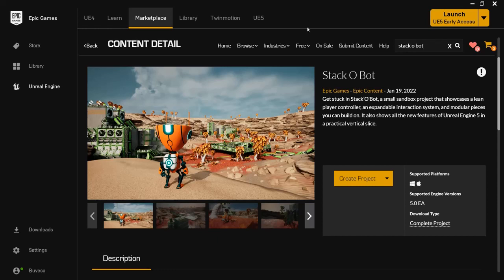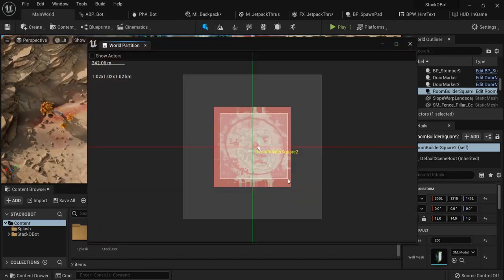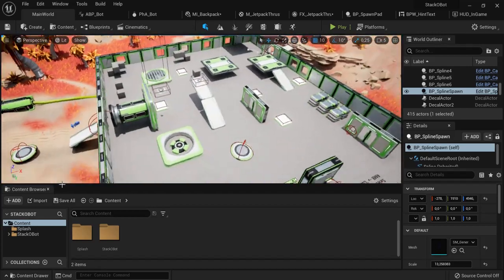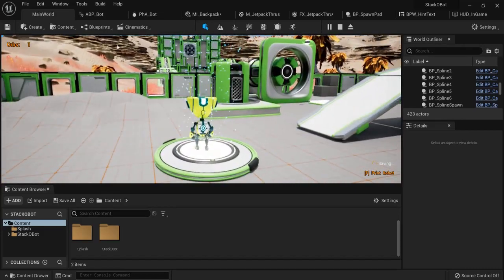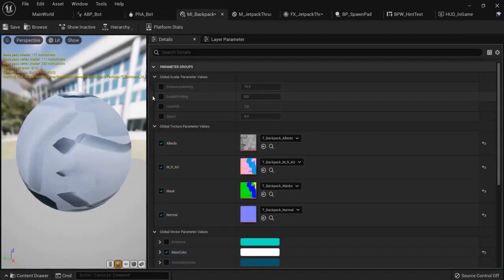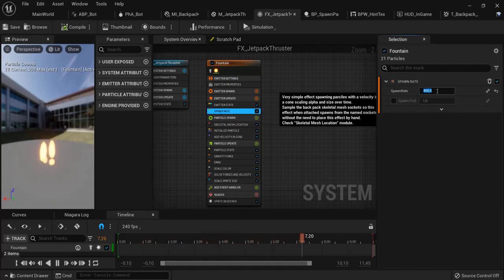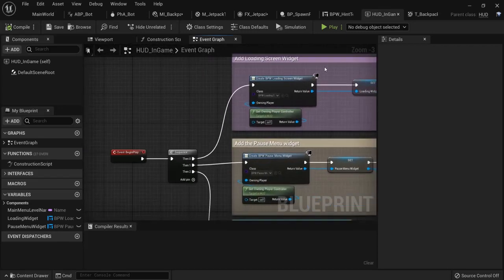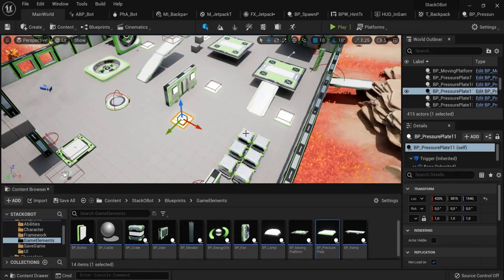Stack O Bot - Free Unreal Engine 5 Project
☝️ In this UE5 video tutorial I want to show you the stack o bot project by epic games themselves. Downoad this 1GB project to learn unreal engine and it's new features: world partitioning, lumen, nanite, blueprints, metasound and more.